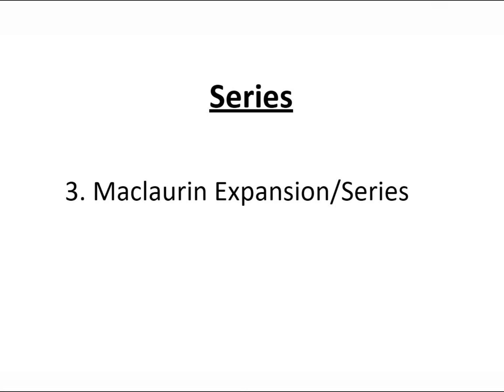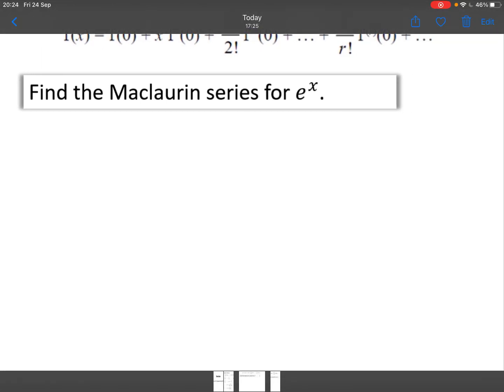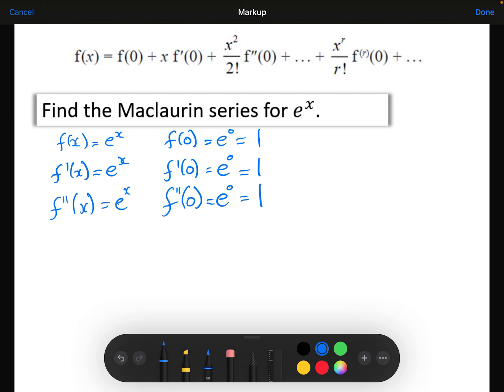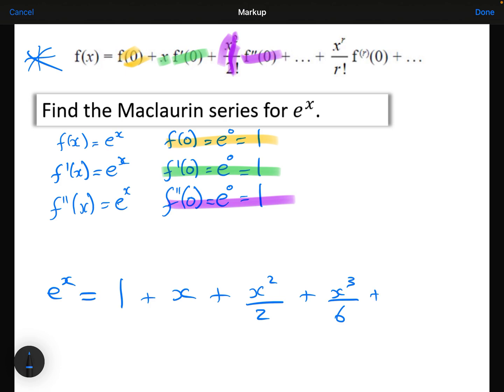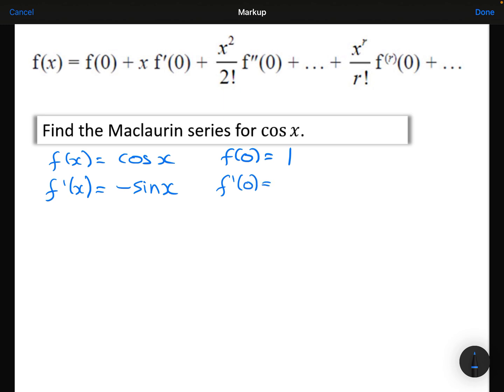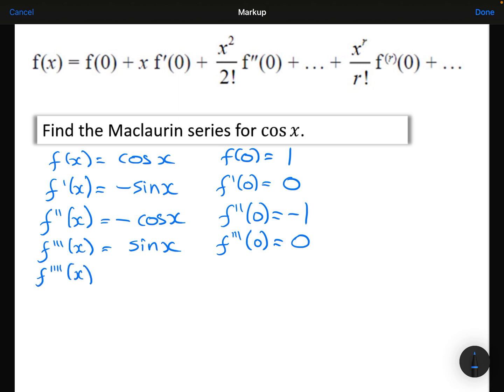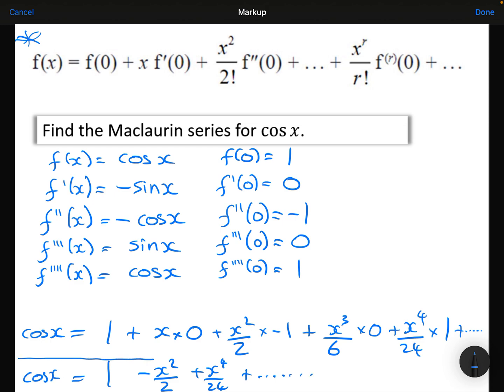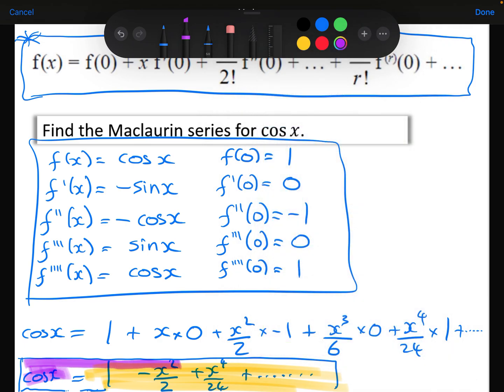FM13 - Series 3 - Maclaurin expansion